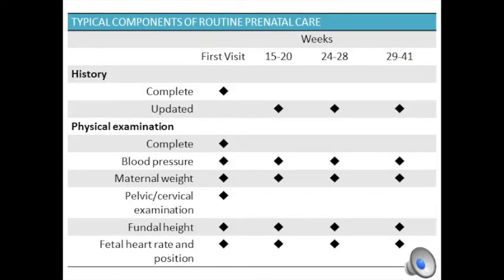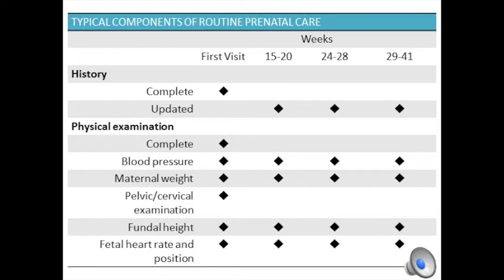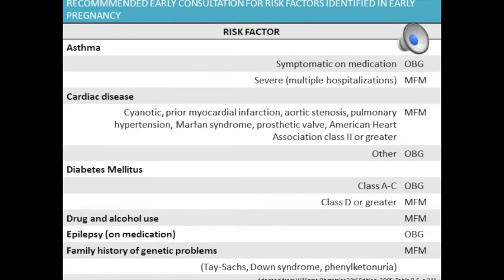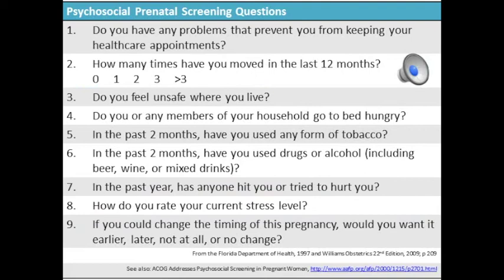Medical Screening Considerations for Pregnant Patients - Jessica McKinney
Review important medical screening elements for physical therapists working with pregnant patients with NAIOMT Guest Faculty Jessica McKinney, PT, MS. To sign up for NAIOMT's Manual Therapy & Pregnancy Course or to subscribe to our newsletter, visit us